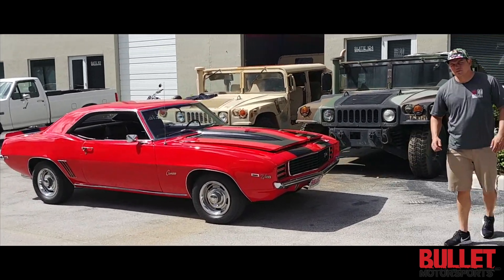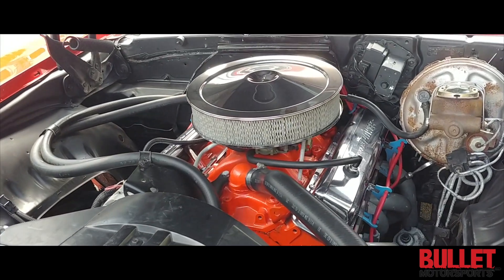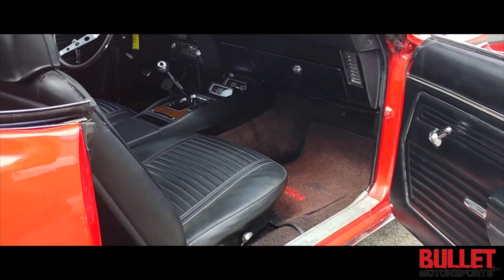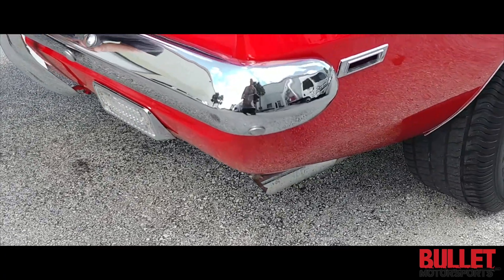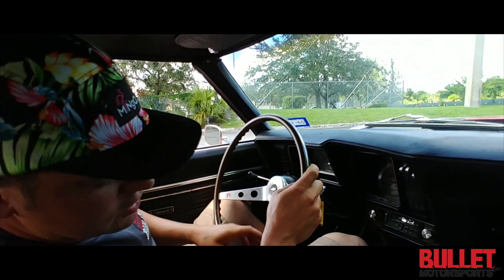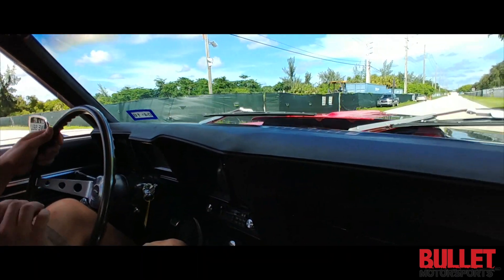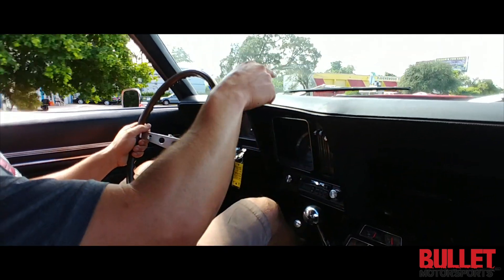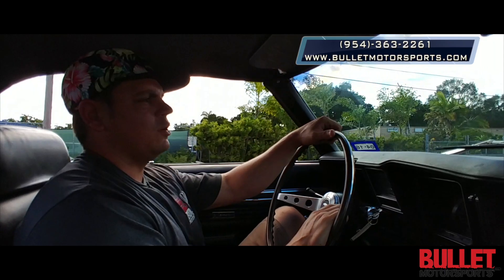NO RESERVE 1969 Chevrolet Camaro SS "x22" Test Drive! [HD] - Bullet Motorsports Inc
Description:

Here we have a beautiful 1969 Camaro, she is powered by a 350 ci V8 mated to a 4 speed manual transmission.  She drives and runs excellent. The paint shows very well and all of the interior components are in good shape. Wheels and tires are like new with plenty of tread! This is a real deal X22 Camaro! REAL DEAL SS with Z28 badging.

Interior:

The interior of the Camaro is super clean with minor wear and tear. All gauges operate as they should, with the exception of the tach. Door cards are all in very nice condition. All of the glass shows very well.

Exterior:

The exterior of the Camaro is just as nice as the interior.  The car is finished in a bright gloss red that looks exceptional in the sun. The painted-on racing stripes look excellent.  All of the badges, trim, and the bumpers are in excellent condition as well.  The Rally wheels add a nice touch to this Camaro.  There are slight paint imperfections throughout but overall it shows excellent. Please take a moment to look at the gallery. We would rate the paint a 6-10.

Drivetrain:

The Camaro is powered by a 350 ci V8 that is paired to a 4-speed manual transmission.   We recently serviced the brakes, and replaced the speedo cable, installed a new Aluminum radiator, new ignition, new wiring, and fluids. She runs excellent. Take a look at the video and you will see that it drives excellent.

Key Facts:

Extremely clean
Powerful V8 and 4-speed transmission
12 bolt rear
Power Brakes
Runs through the gears smoothly
X22 Trim Tag
Recently serviced